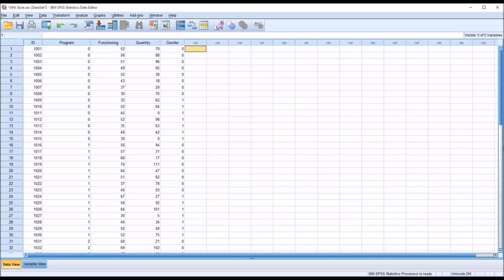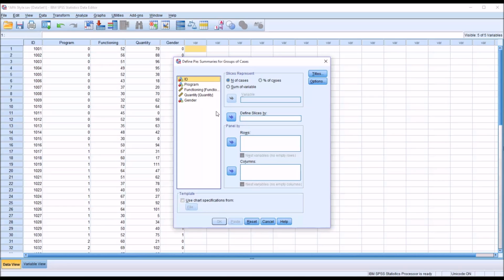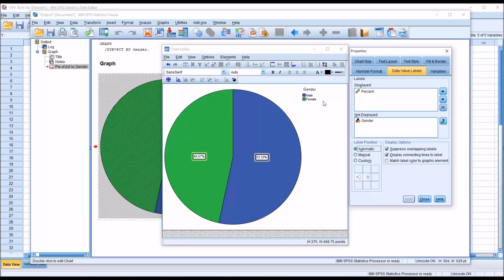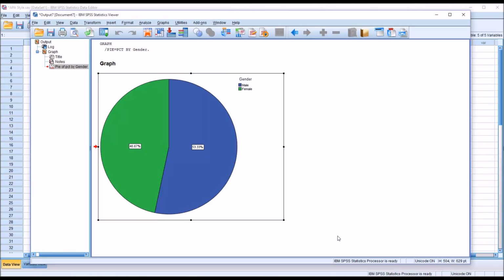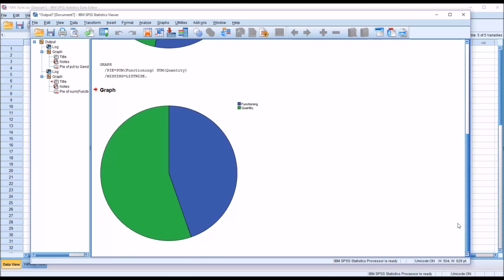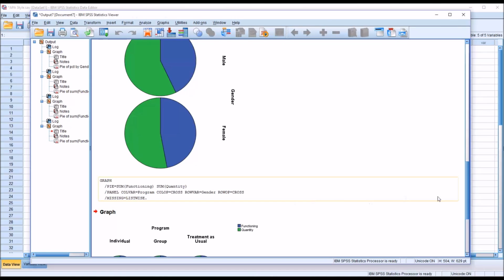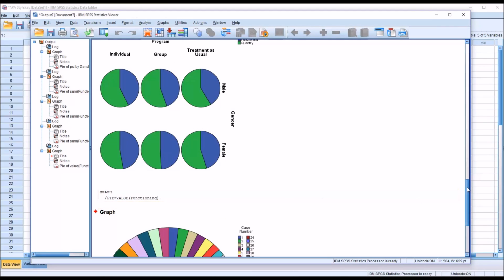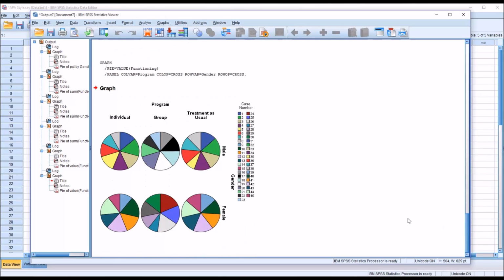Creating Pie Charts in SPSS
This video demonstrates how to create pie charts using the “Legacy Dialogs” in SPSS. Creating multiple pie charts based on levels of independent variables is reviewed.